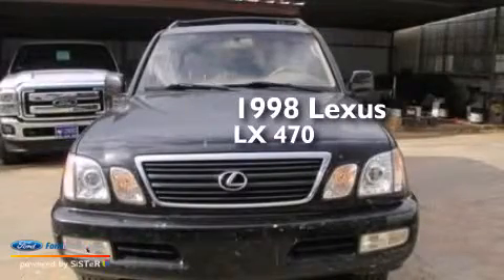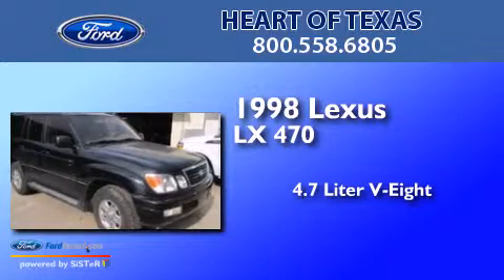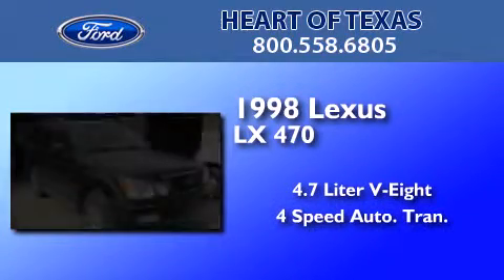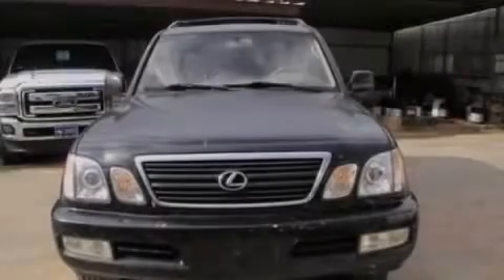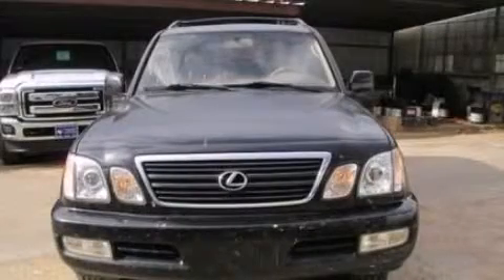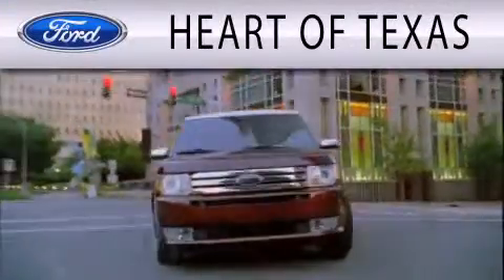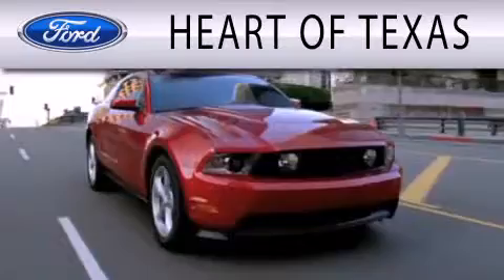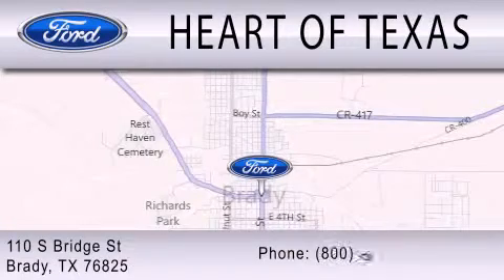1998 LEXUS LX 470 Brady TX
We have been honored to serve the Brady TX area , we promise that your experience at our dealership will exceed your expectations ! Year : 1998 Make : LEXUS Model : LX 470 Engine : 4.7L V8 32V MPFI DOHC Trans . : 4-SPEED AUTOMATIC Exterior : BLACK Miles : 161,000 Stock : 804717 Heart of Texas Ford, Inc. S. Bridge Street, Brady , TX 76825